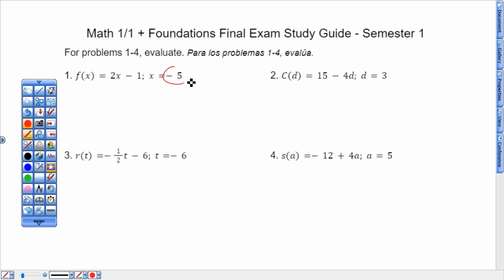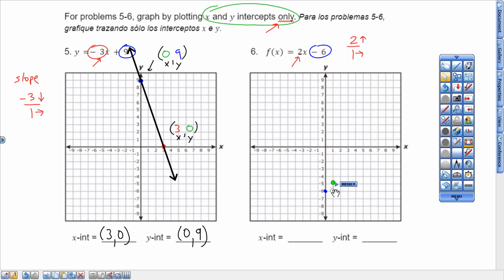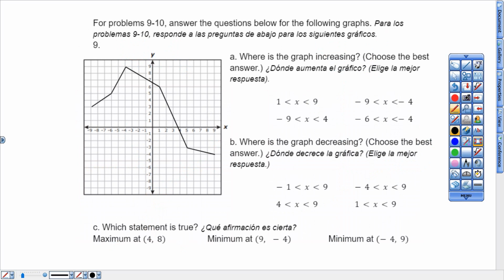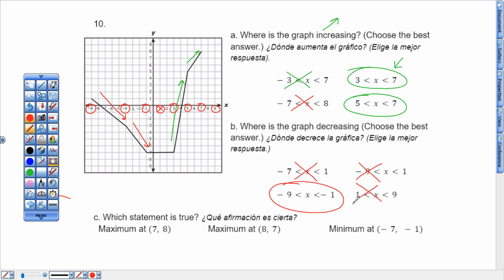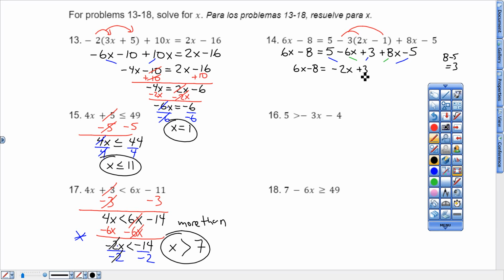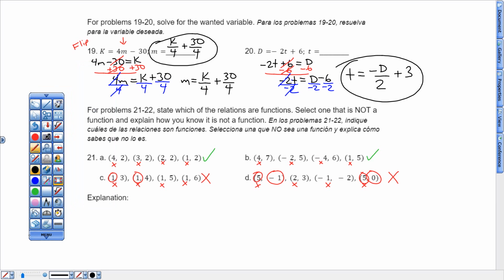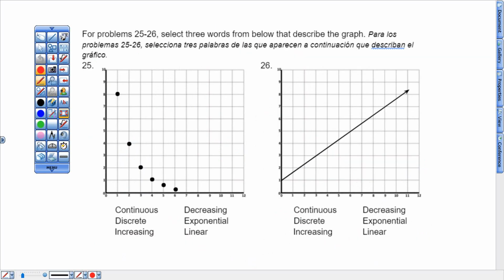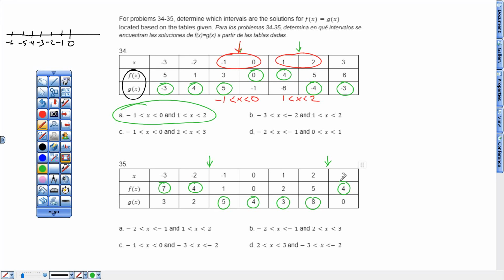1 16 key